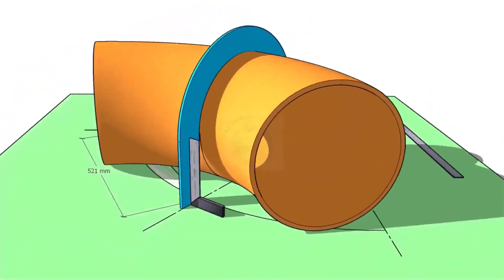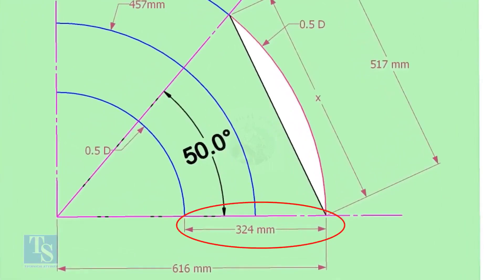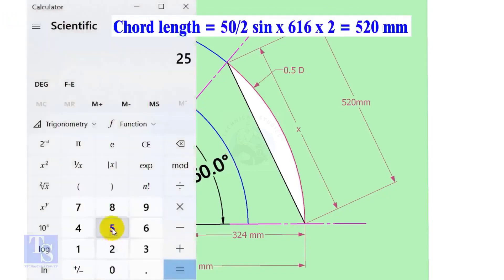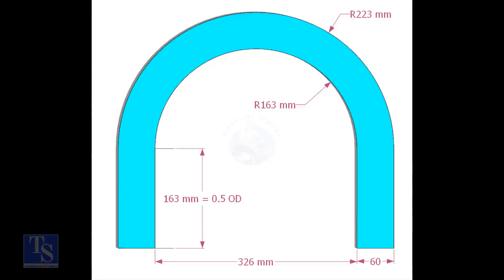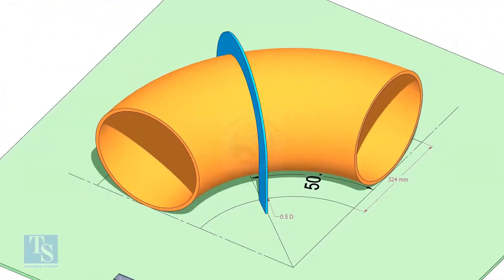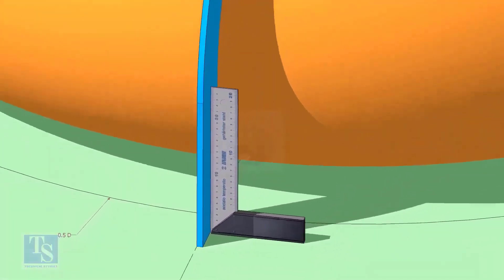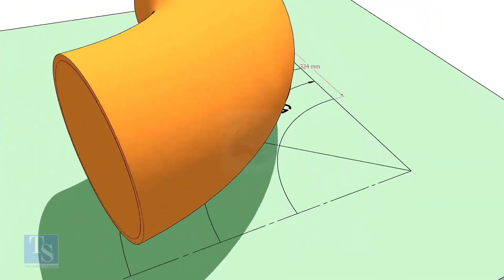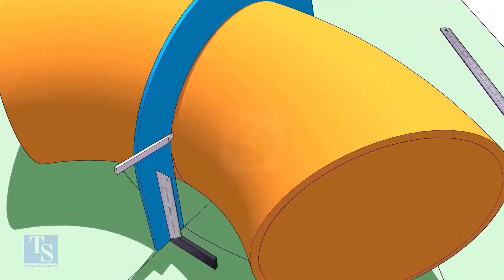How to cut an Elbow to any Degree Simple method